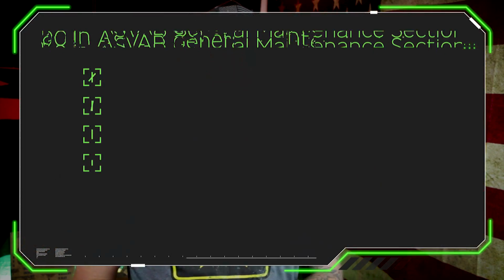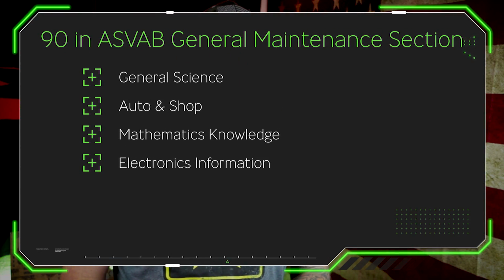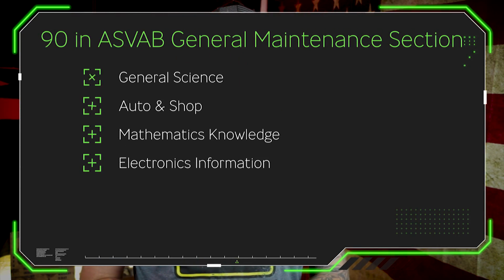12N Horizontal Construction Engineer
In this MOS Monday episode ill break down the US Army MOS of a 12N, Horizontal Construction Engineer.

JOIN

📪 SEND MAIL 📬

GOT A LETTER OR A PACKAGE YOU WANT TO SEND ME? Visit my web site to get my current mailing address that can receive mail from the community.

👕 CHAOS SHIRT 👚

NOTEBOOKS by CHAOS

✅ Snapchat user name:
 ThatChrisChaos

Main Camera:

Camera for live streams:

Wireless mic:

Live stream mic:

Mic boom arm:

Green Screen:

American flag backdrop:

Gaming chair: